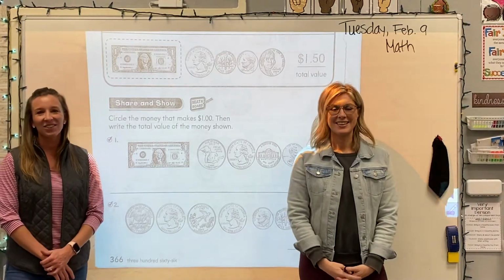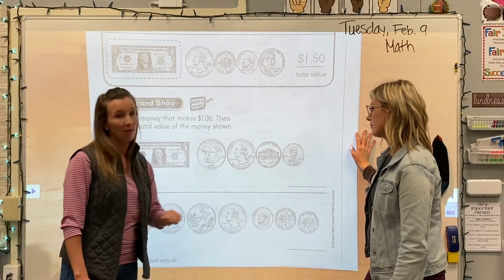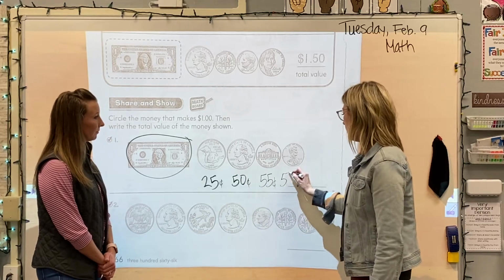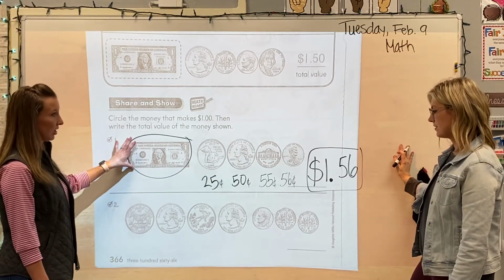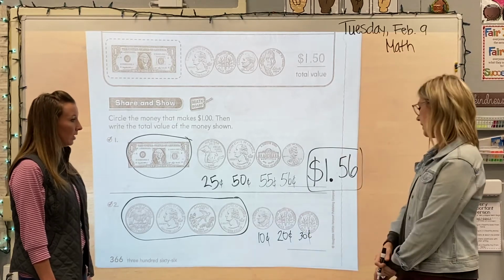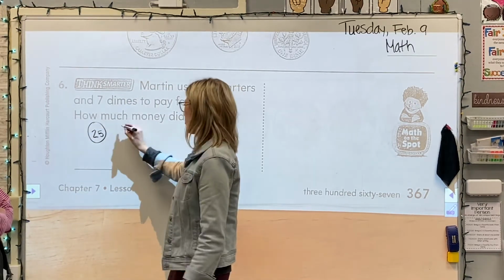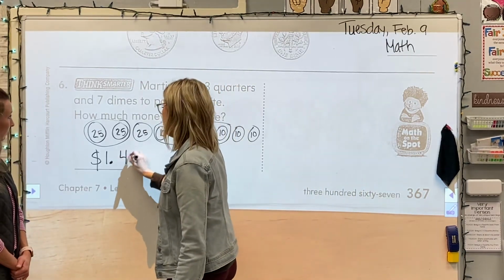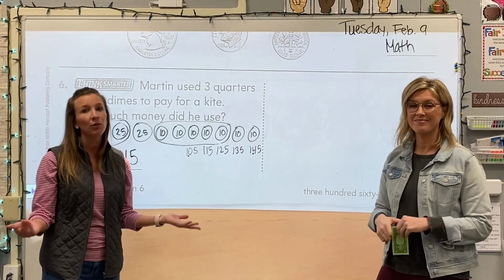Math (Second Grade): Counting Higher than a dollar